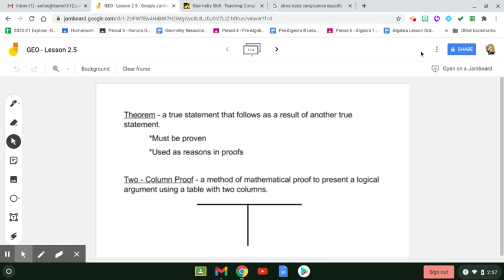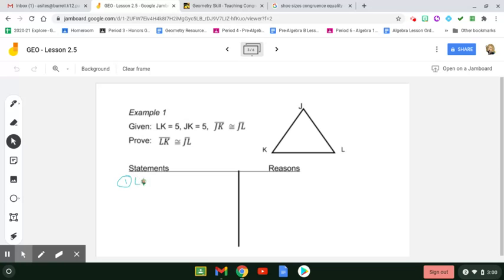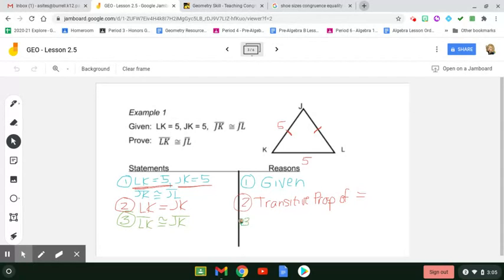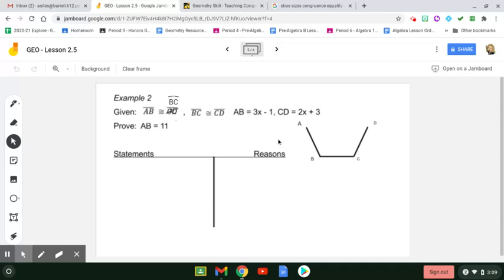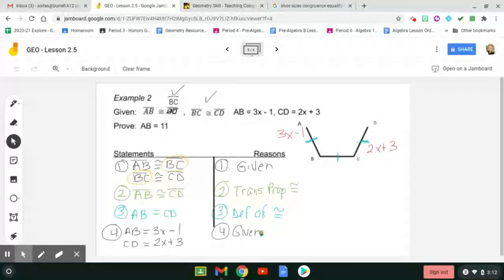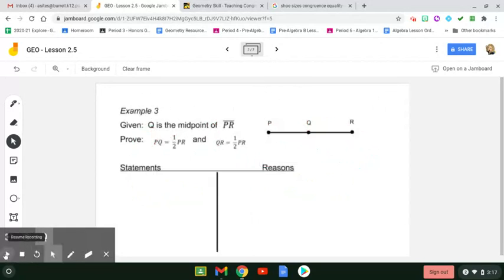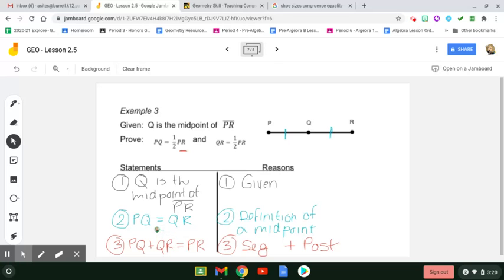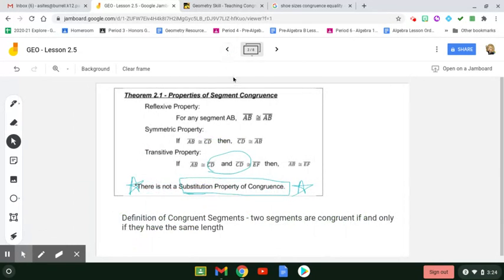Lesson 2.5 - Proving Statements About Segments